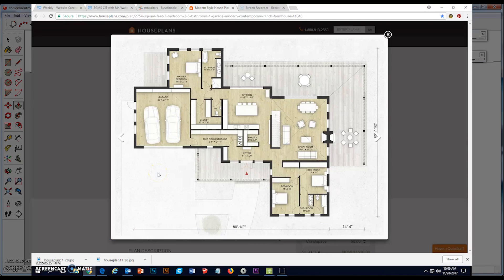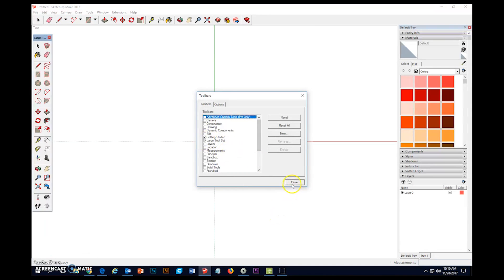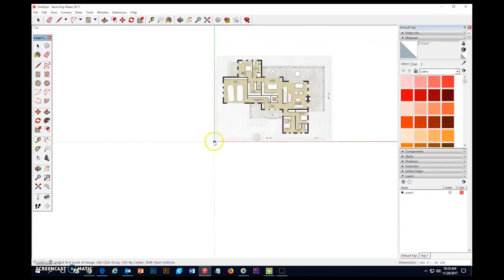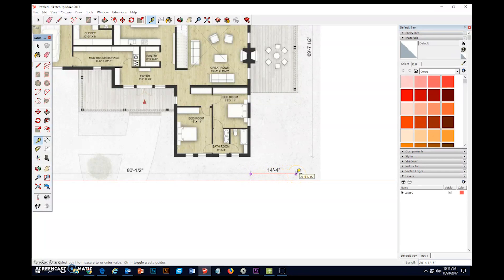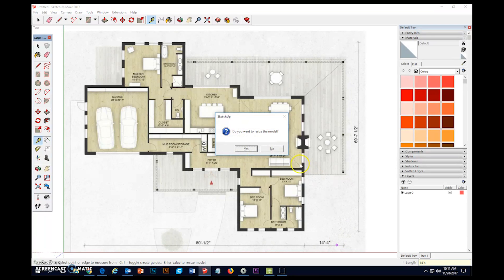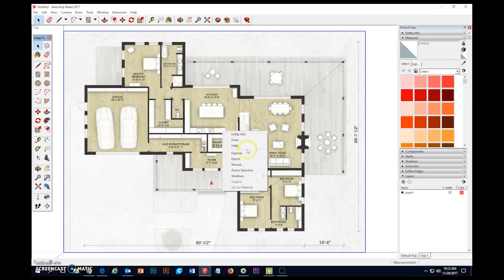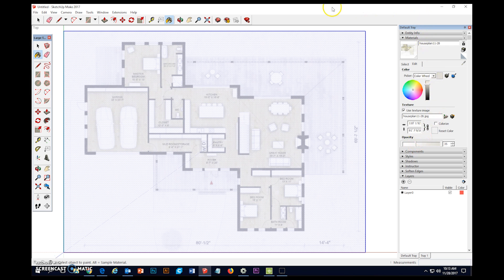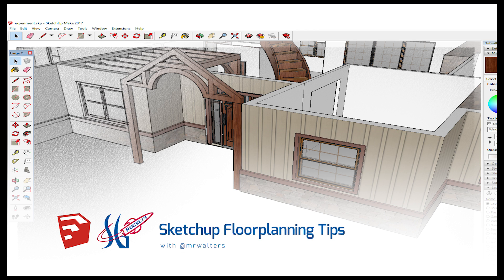Sustainable Design: Prepping the Plan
Second in a series on quickly creating a house in Sketchup for the sustainable design project in my 8th grade computer class...